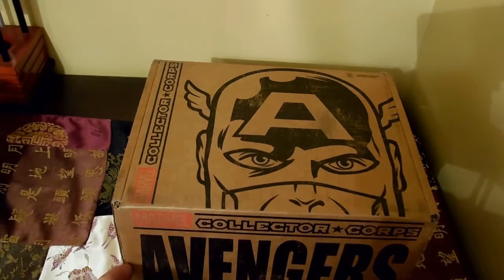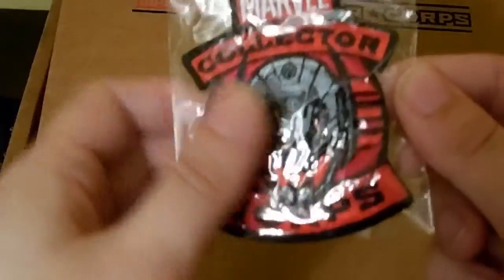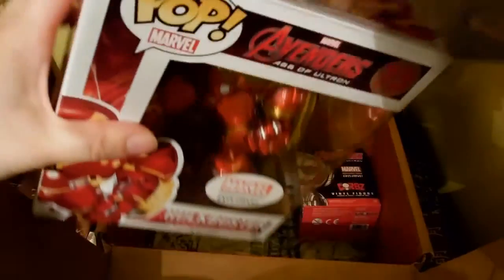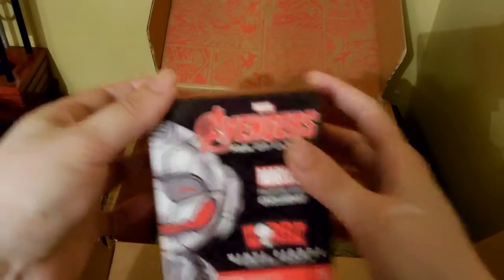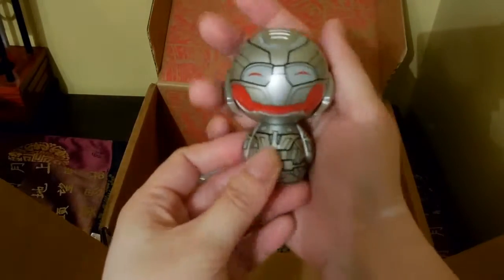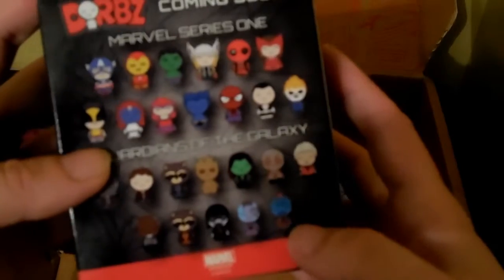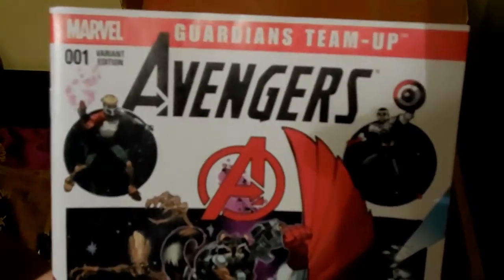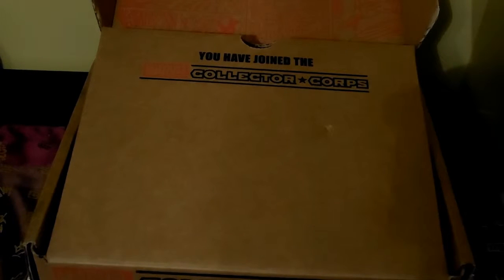Marvel Collectors Corps Avengers Unboxing 1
Unboxing the debut box of Marvel and Funko's new Subscription box featuring Avengers: Age of Ultron. This super awesome box is full of 100% exclusive items. to sign up for $25 + shipping.